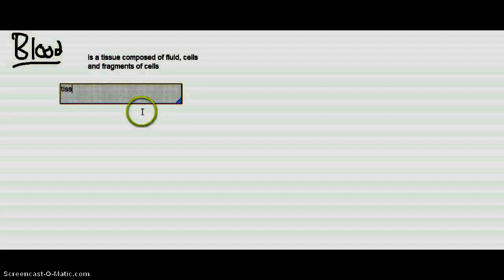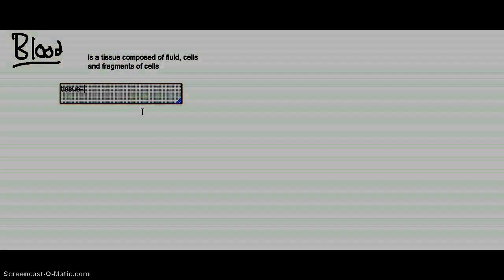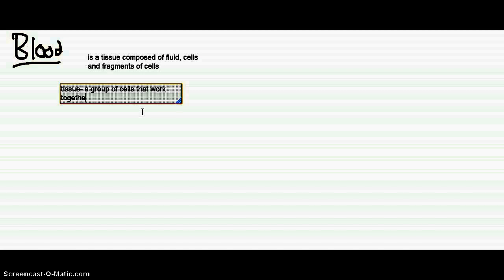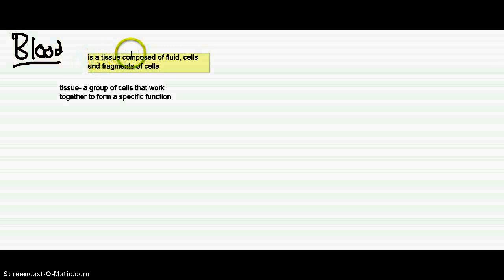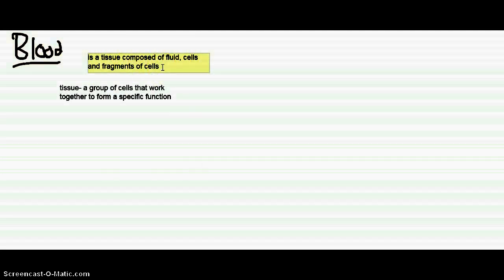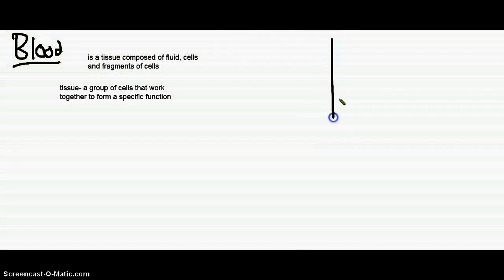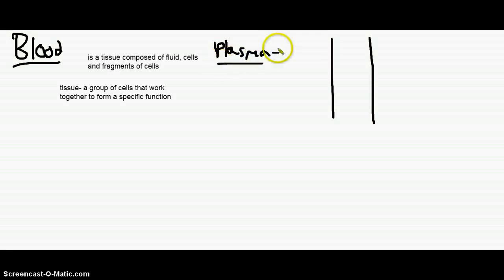Introduction to Blood(Part 1)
Explanation of Blood